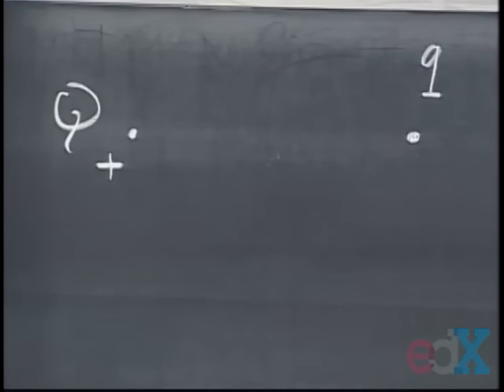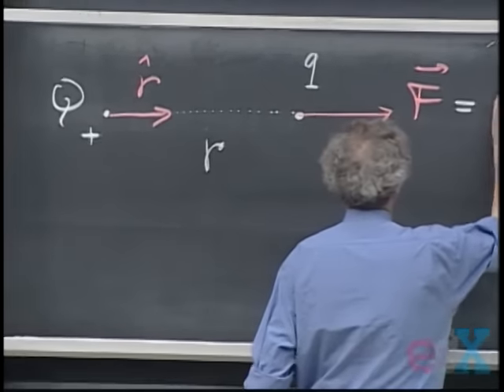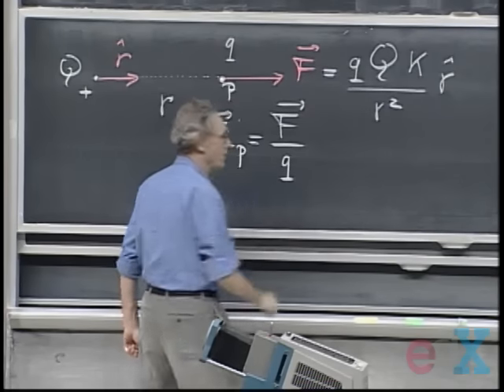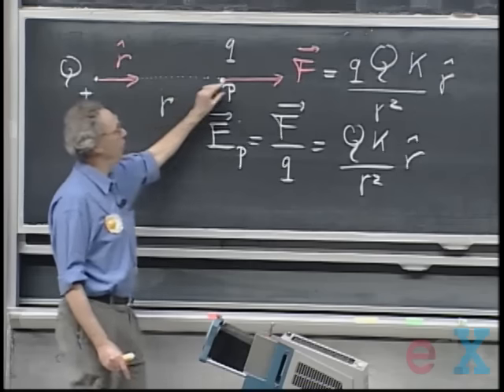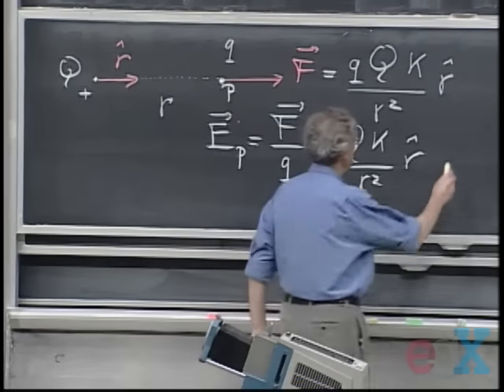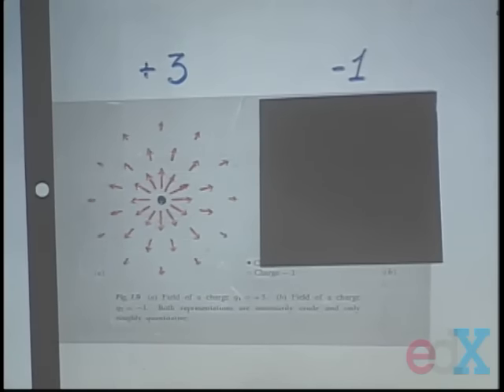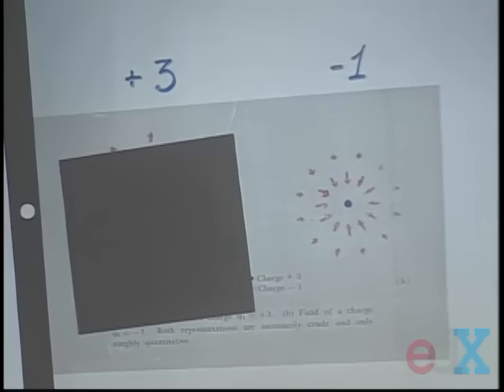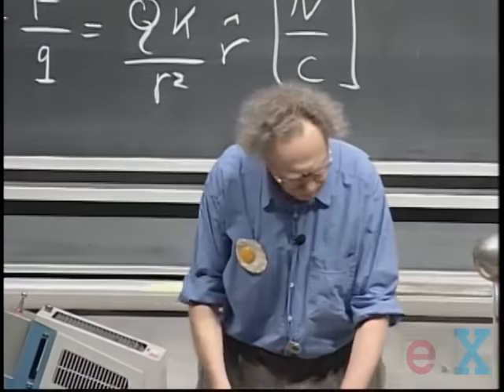8.02x - Lect 2 - Electric Field Lines, Superposition, Inductive Charging, Induced Dipoles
Electric Field, Field Lines, Superposition, Inductive Charging, Dipoles, Induced Dipoles, Great Demos